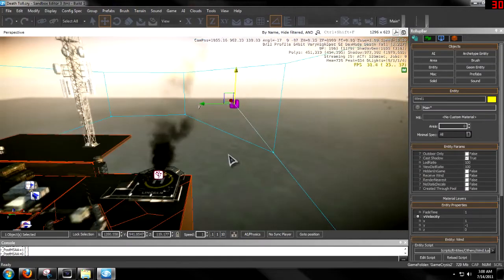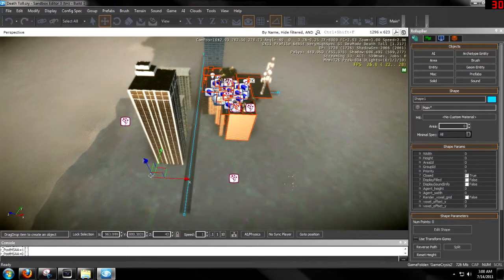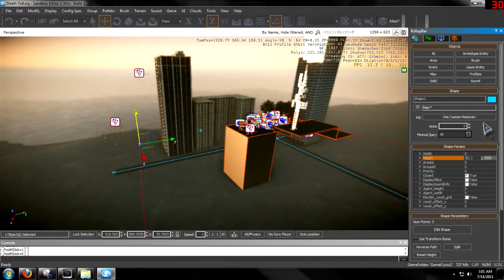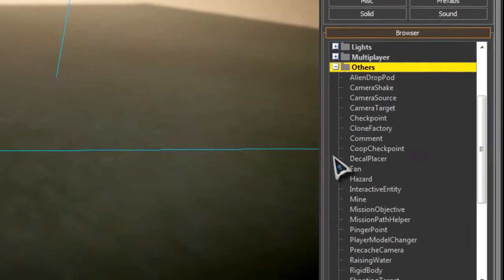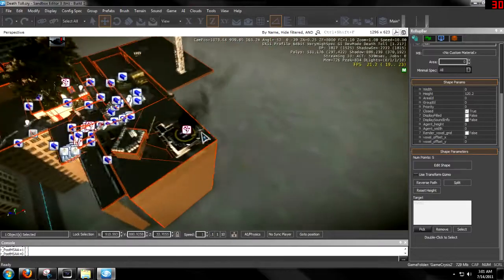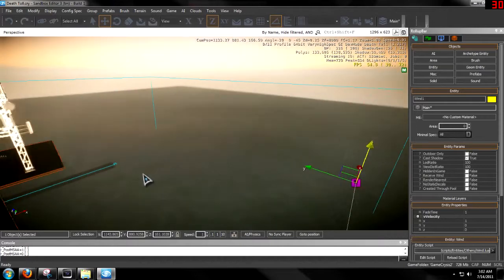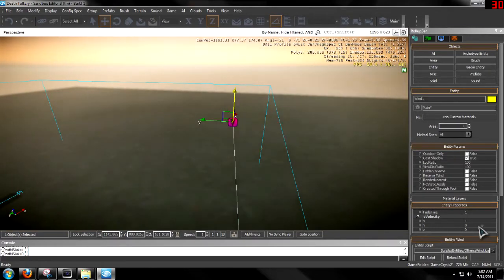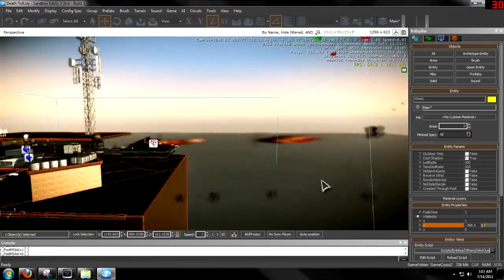CryEngine 3 - How to Add Wind to your Level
In this tutorial I teach you how to add wind to your level with the Wind entity.